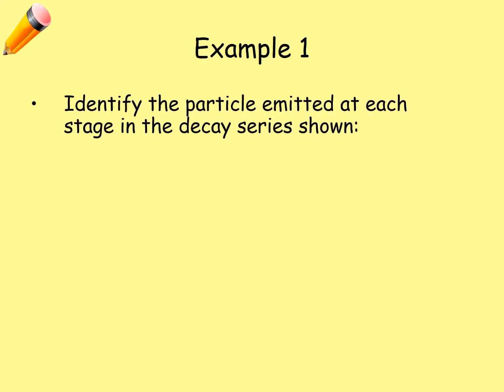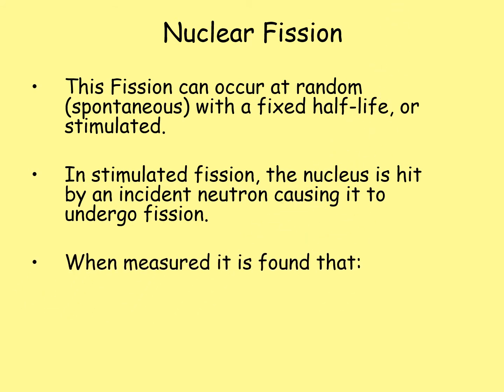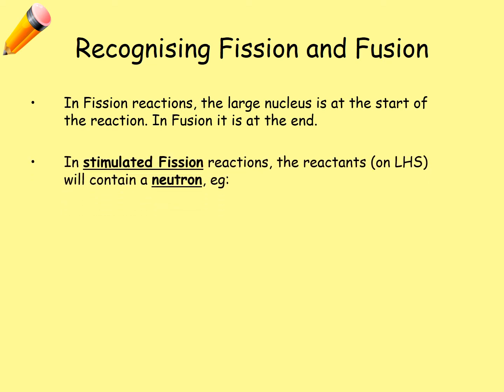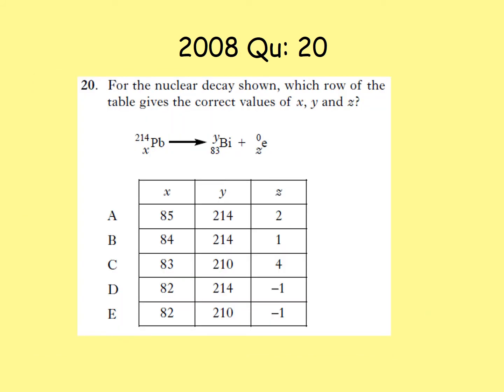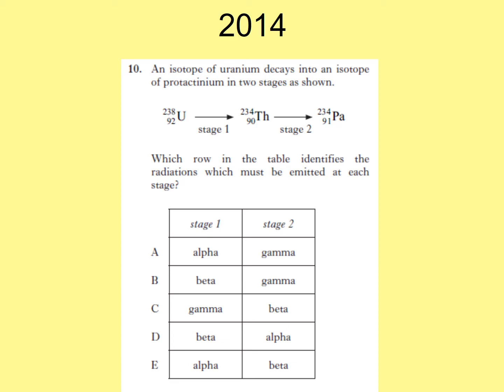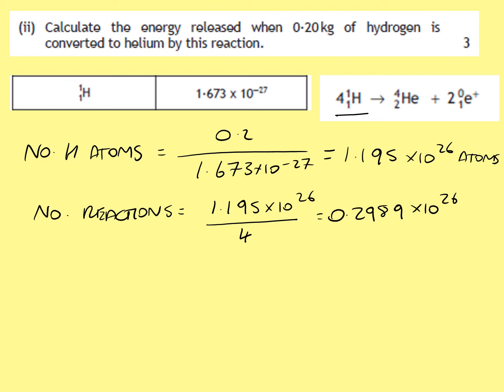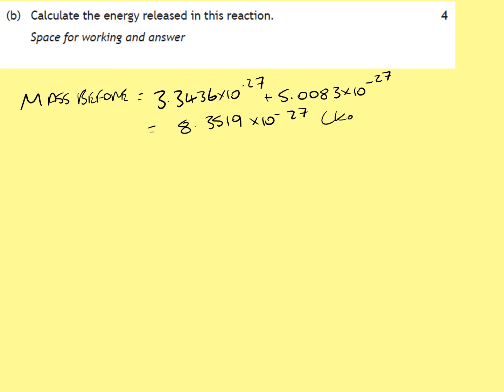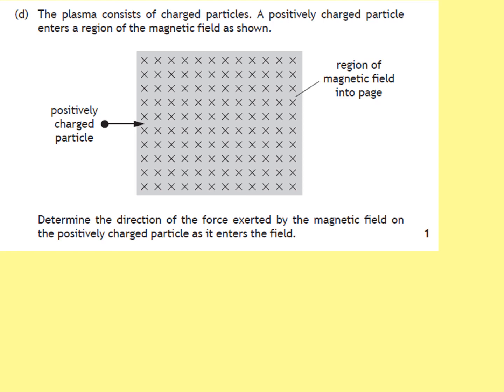10 Decay Examples & Fission